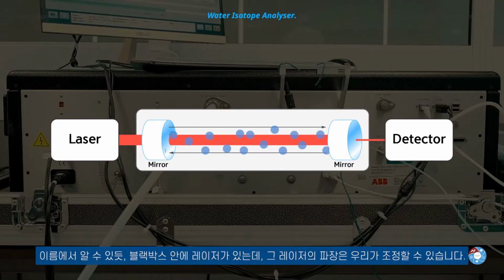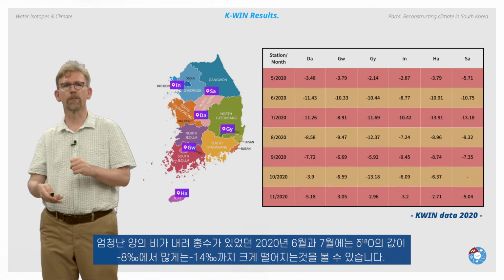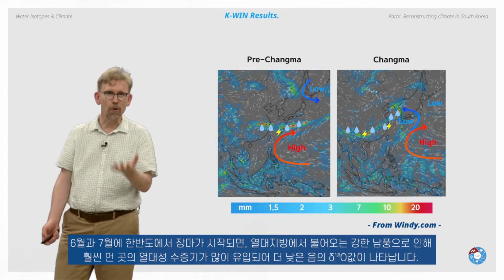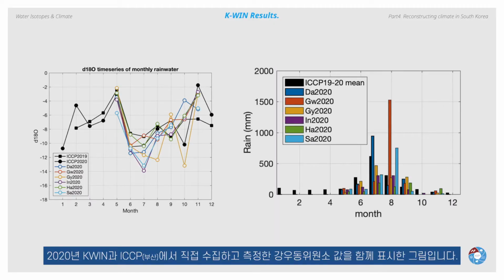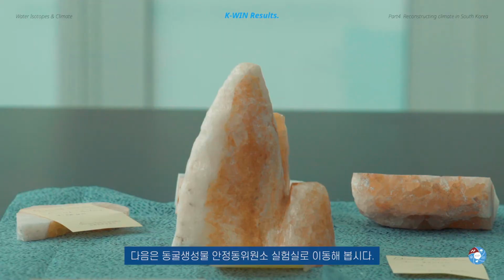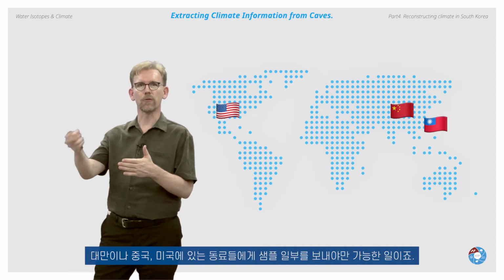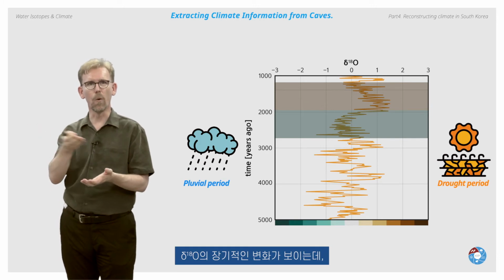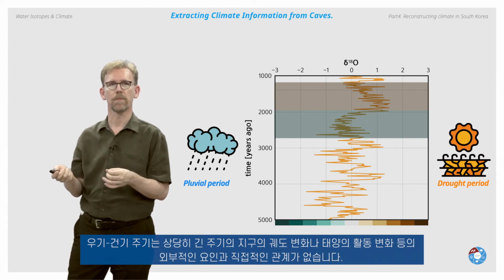K-WIN Online Lecture Series: (4) Reconstructing climate in South Korea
This is the forth online lecture for the K-WIN (Korea Water Isotope Network) project organized by the IBS Center for Climate Physics.